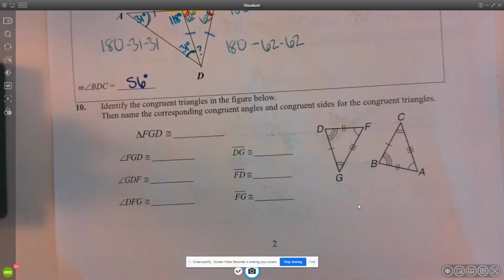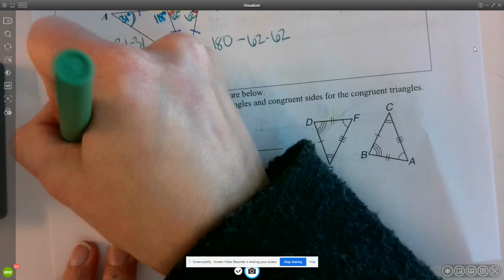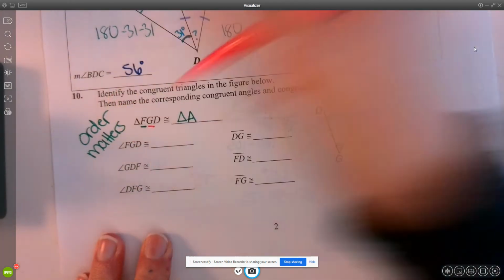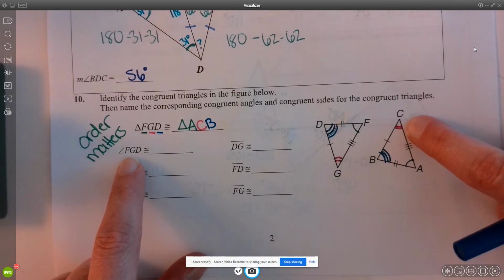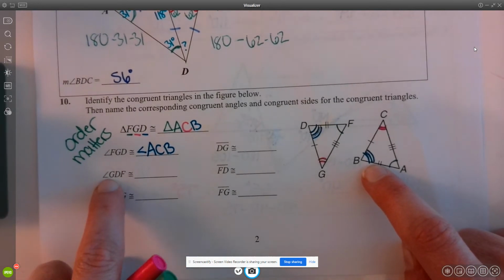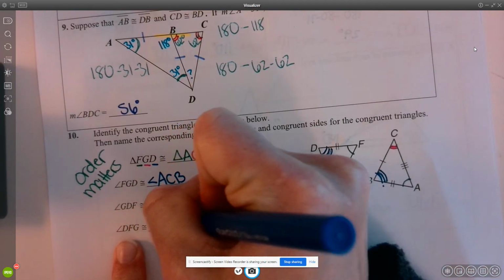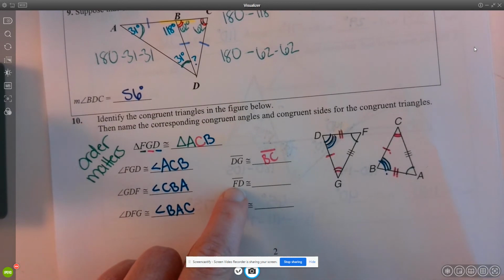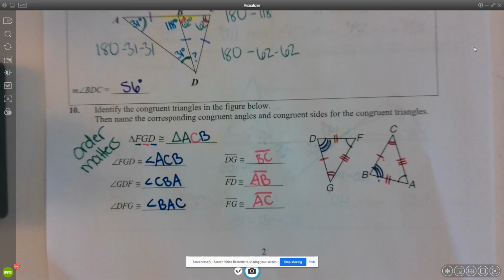Chapter 5 Test Review #10